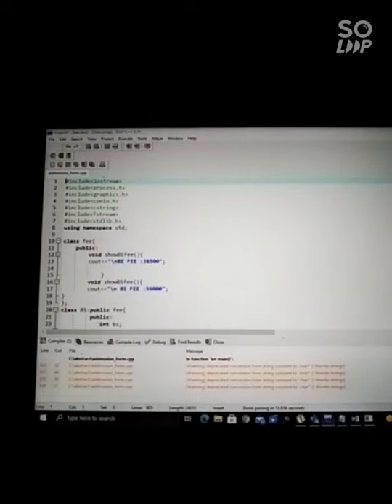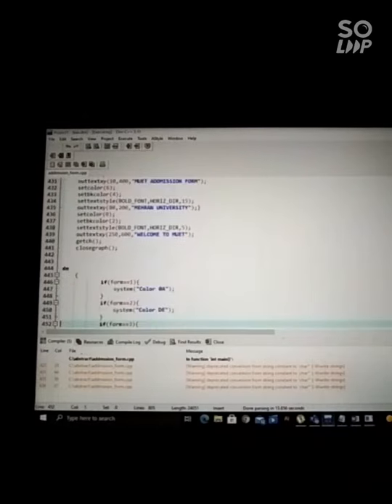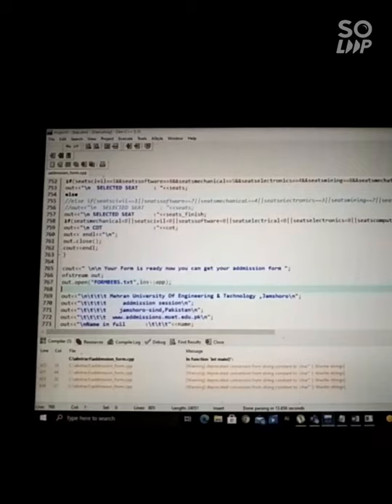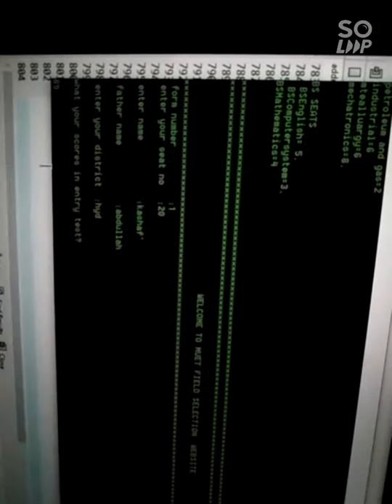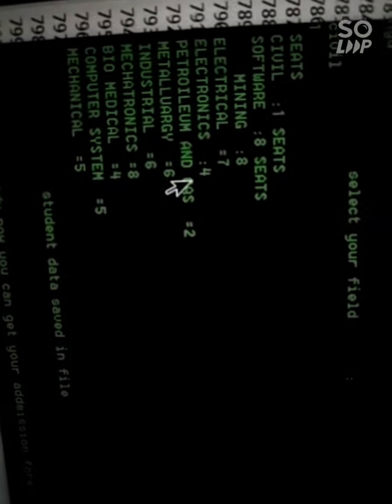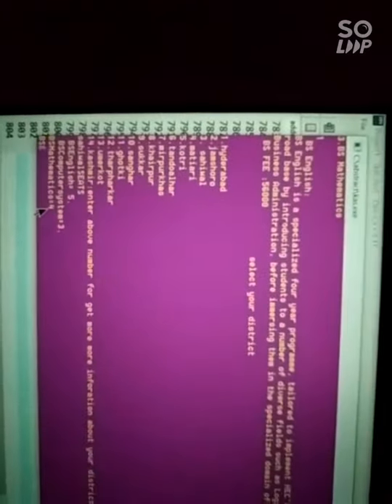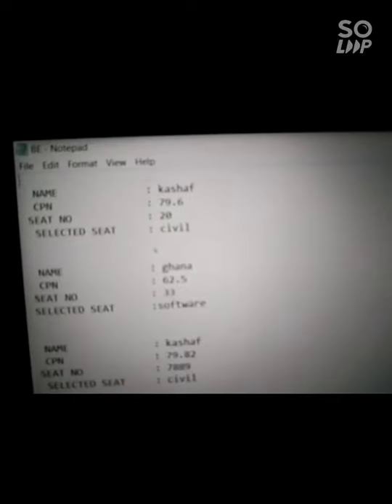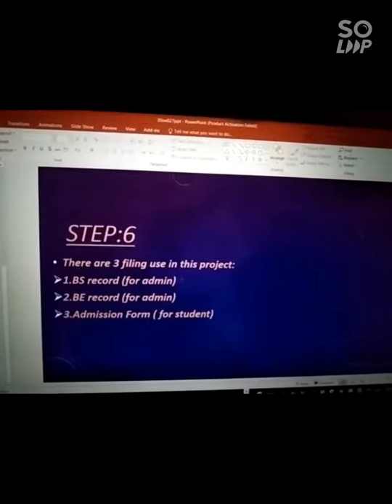Mehran University Online Admission Form